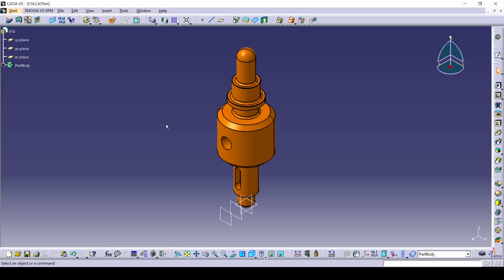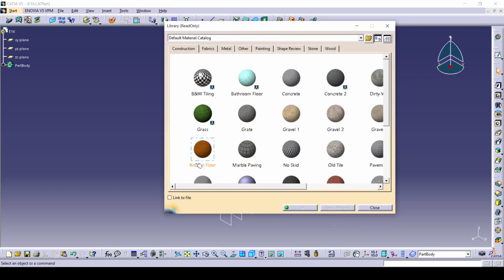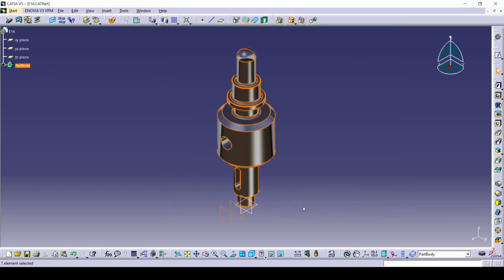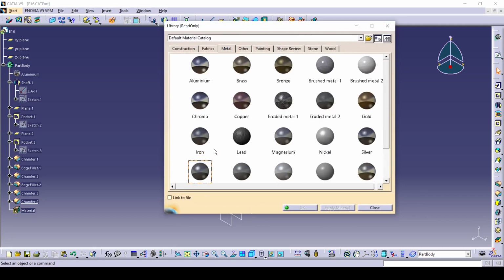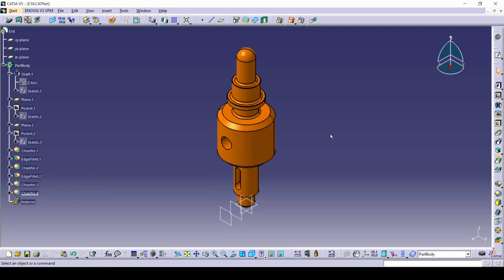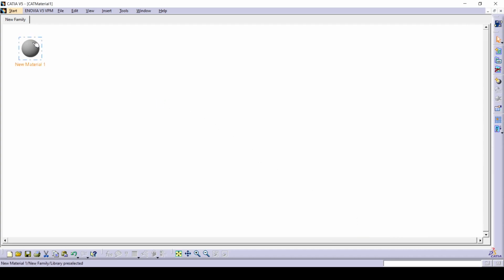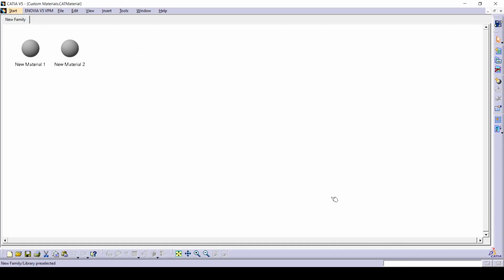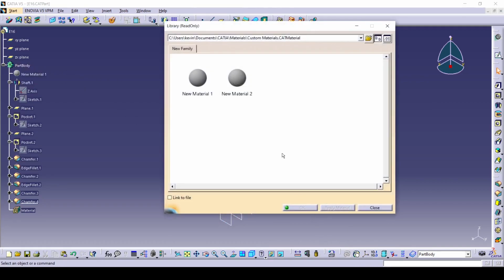CATIA 3-minute Tutorials: Tutorial #6 - How to add material and create new materials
In this video, I am going to show you how to assign a material to a partbody and also show you how to create a new library with your own materials.